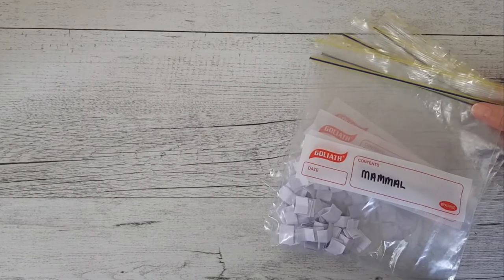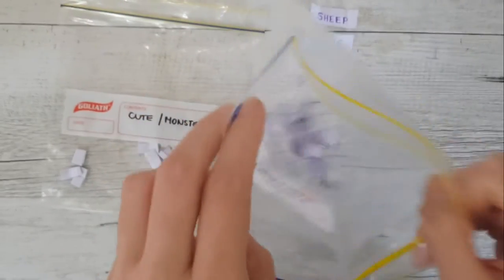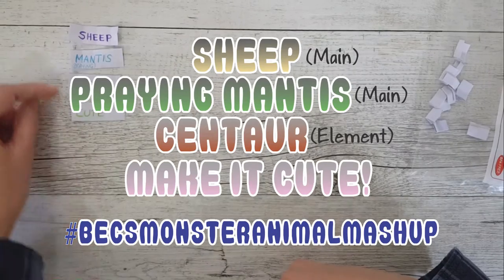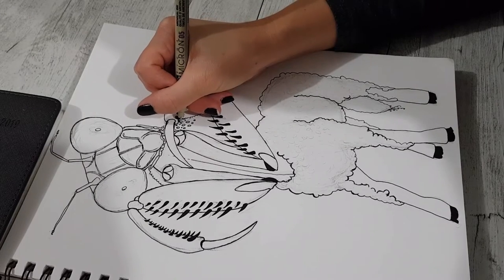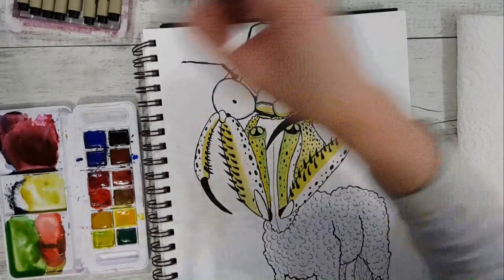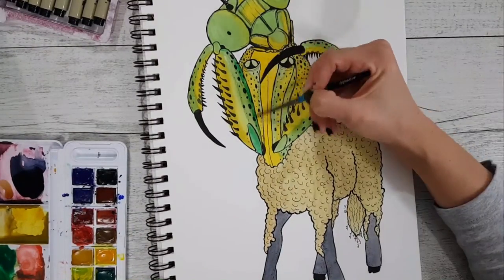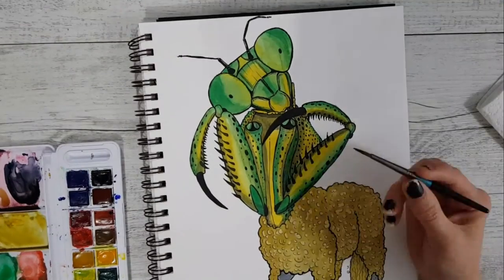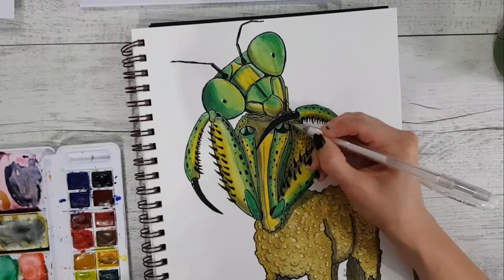I'm Not Saying I'm CUTE... But I'm CUTE! | MONSTER ANIMAL MASHUP #9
Episode 136 - I really enjoyed this monster animal mashup after a disappointing run in my art. It did take me awhile to come up with something as I had a few crap designs prior so I had to reevaluate how I approached this one but I got there in the end.

Feel free to draw along and come up with your own version of these prompts and please use the hashtag if you want me to see it! Or DM me if you don't want to display it to the public. I will feature the drawings in the next video!

If you want the full detailed rules on this Monster Animal Mashup series please go to the first video in this series

MAIN EQUIPMENT AND SUPPLIES USED IN THIS VIDEO:
*  Dale Rowney Watercolour Travel Set
* Strathmore Mixed Media Journal
* Uniball Signo Angelic White Gel Pen

• Samsung Galaxy S8 Plus Mobile Phone (All my video Recording)

- for online courses, free patterns, blogs, products to get started and promotions.